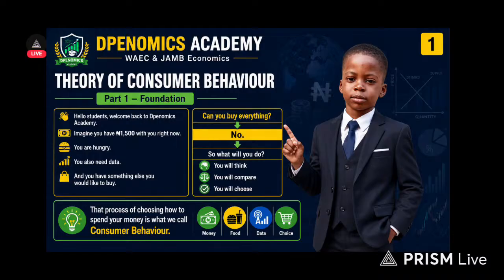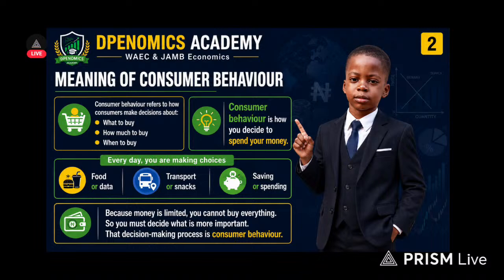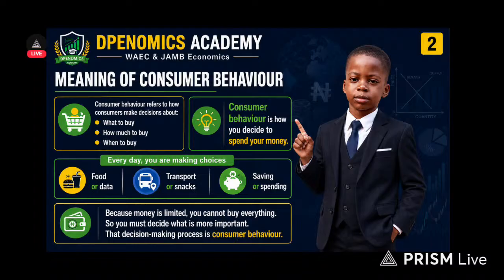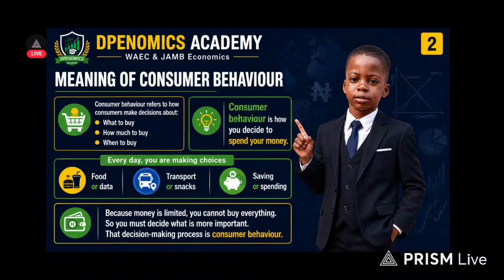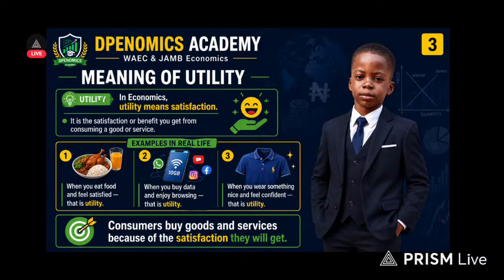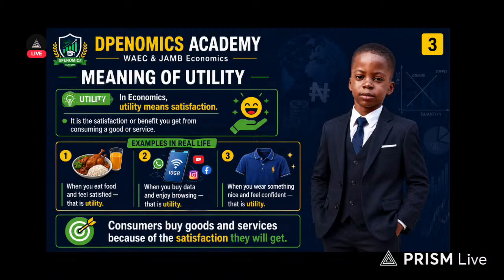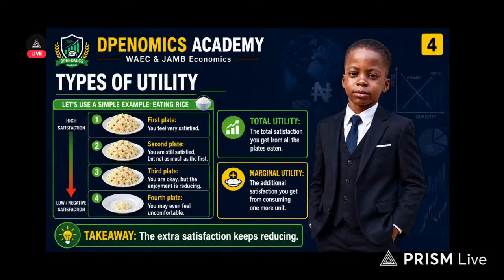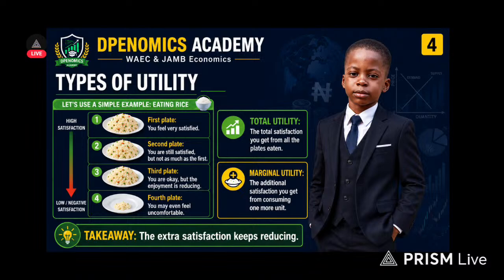Theory of Consumer Behaviour Explained | Utility & Consumer Choice | WAEC & JAMB Economics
Welcome to Dpenomics Academy.

In this lesson, we explain Theory of Consumer Behaviour in a simple and practical way for WAEC, JAMB, NECO, and secondary school Economics students.

This video explains how consumers make choices when money is limited, and how utility helps us understand the satisfaction people get from consuming goods and services.

You will learn the meaning of consumer behaviour, the meaning of utility, total utility, marginal utility, and why consumers must make choices using real-life Nigerian examples such as food, data, transport, and daily spending.